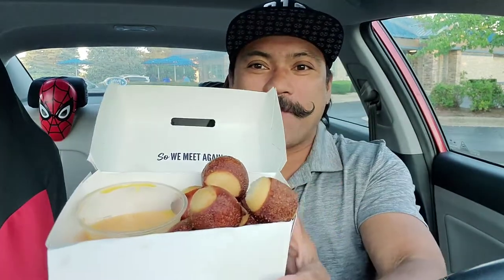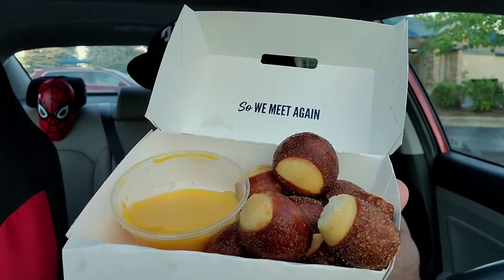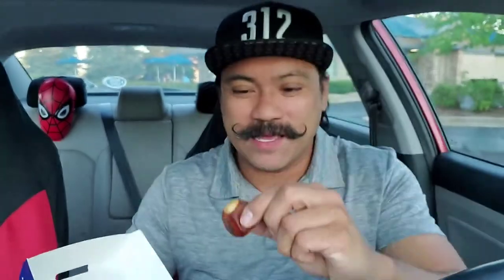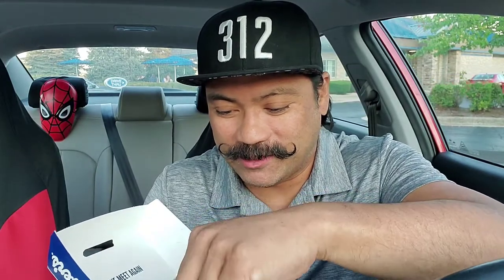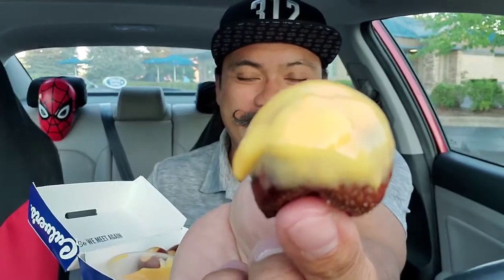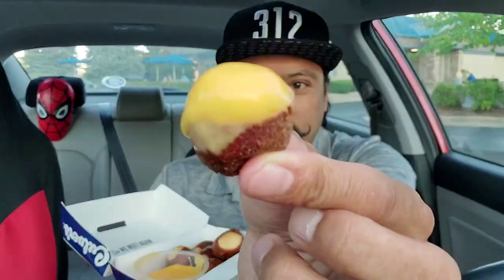Culver's Pretzel Bites are Back for a limited time | 2020 edition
Fan favorite Pretzel Bites are back and I couldn't be happier. I've had them before and they were great. Hopefully they didn't change anything for 2020. There was no need for a change. Are you a fan? And when you get soft pretzels from other places are you a cheese, mustard, or sweet type of dip